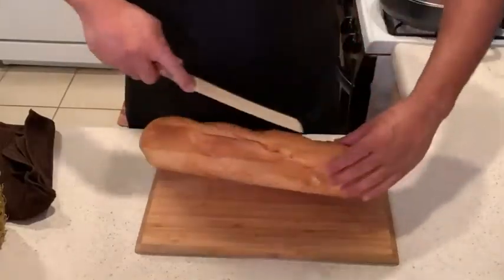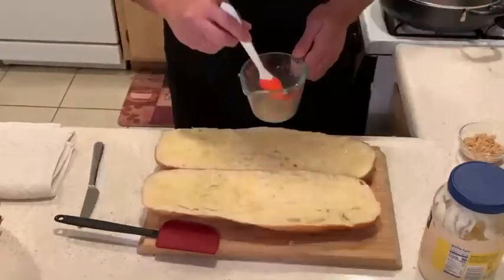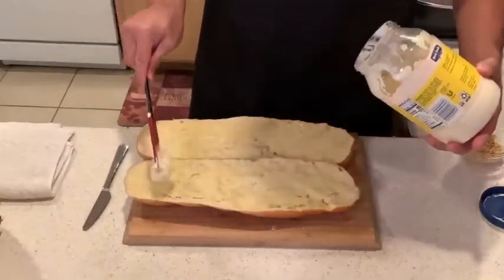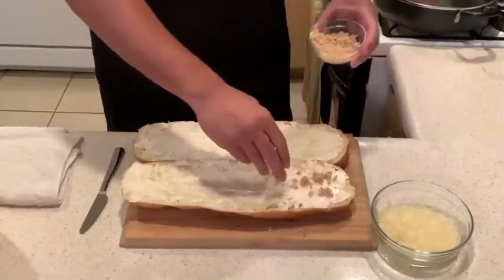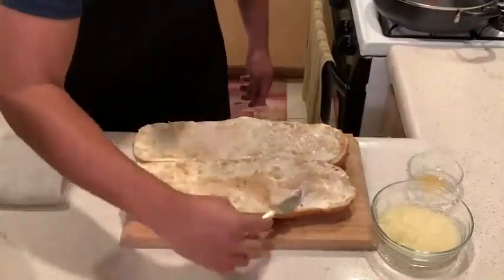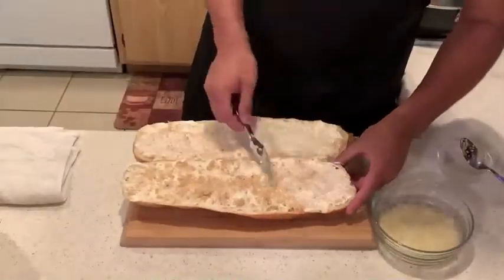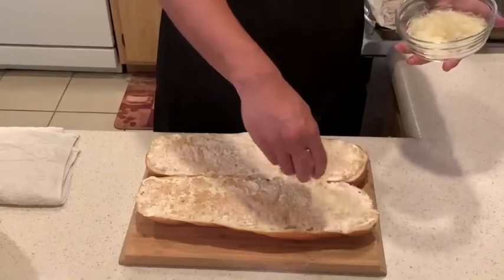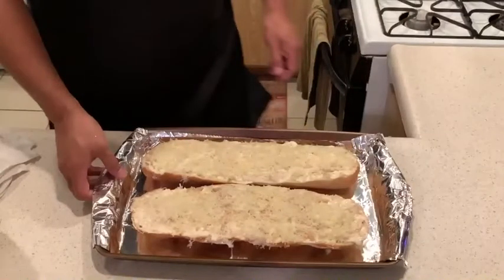How to make Garlic French Bread.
This is a simple recipe with just four ingredients. The trick to taking it to the next level is. go HEAVY with your ingredients. Add more than you believe you should.
Some bread may need more or less, but for this piece of bread, we used the following:
8 Tbs Butter
2 Cups Mayonnaise
1/3 Cup Minced Garlic
1 Cup Shredded Parmesan Cheese

During baking, pay attention to the color of the bread. If the surface of the bread is yellow, it needs more time in the oven. It is done when the surface of the bread is covered in dark brown bubbles and is mostly golden brown.

This Amazing Garlic Bread goes well with the Spaghetti Squash with Meat Sauce Recipe.